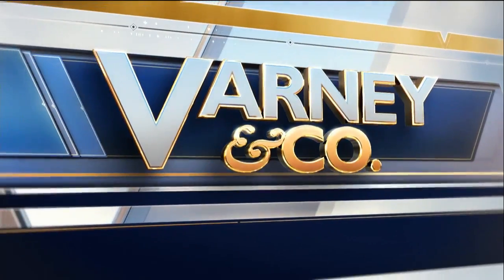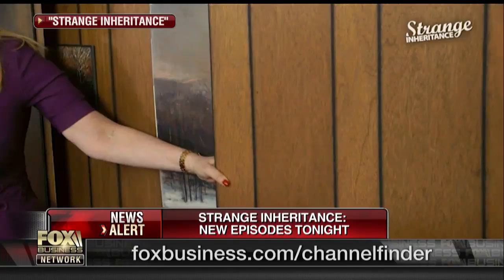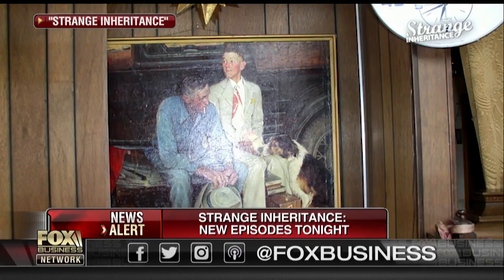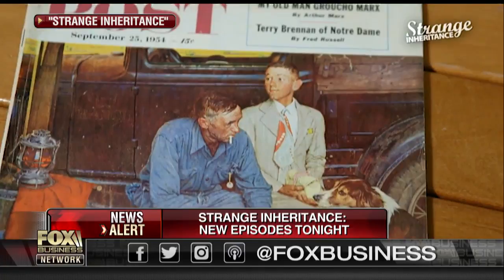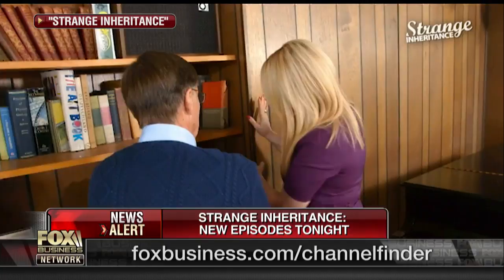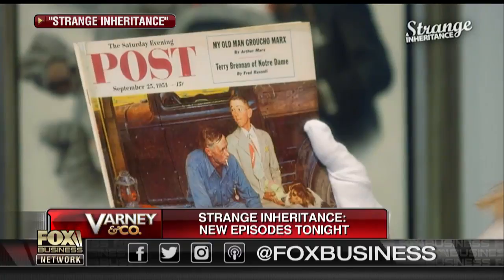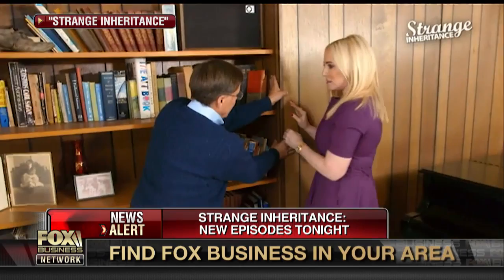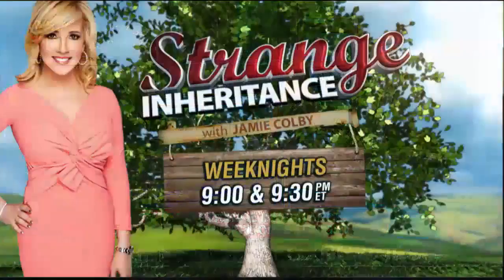Family finds Norman Rockwell painting behind a wall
"Strange Inheritance" host Jamie Colby on a family that found the Norman Rockwell painting "Breaking Home Ties" behind a wall of their home.